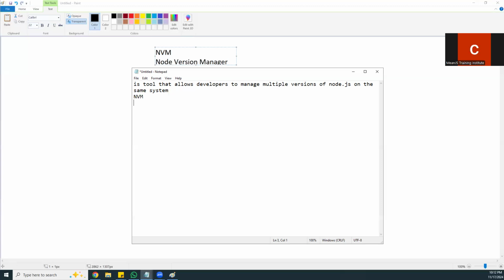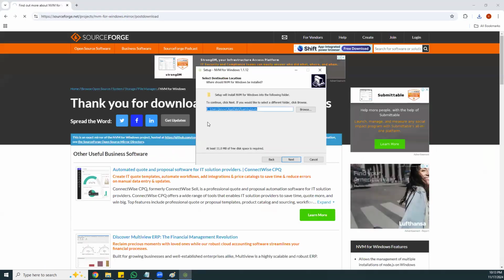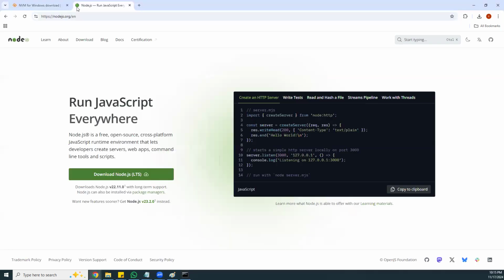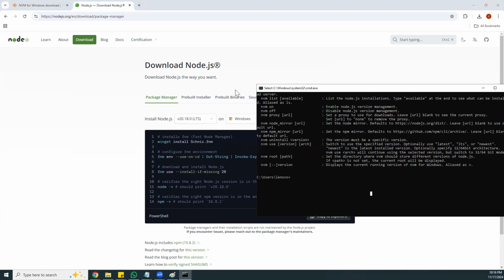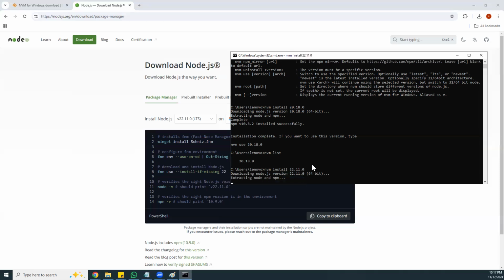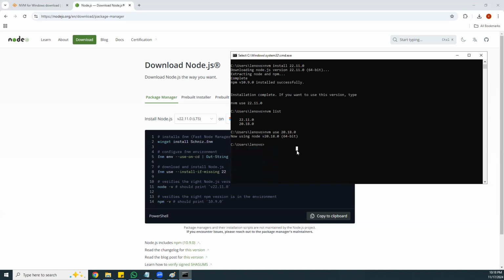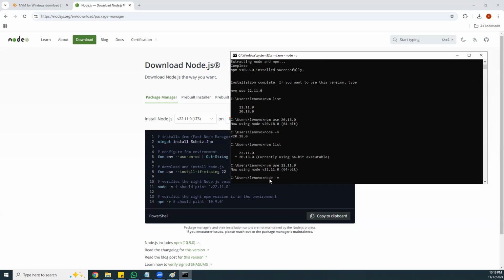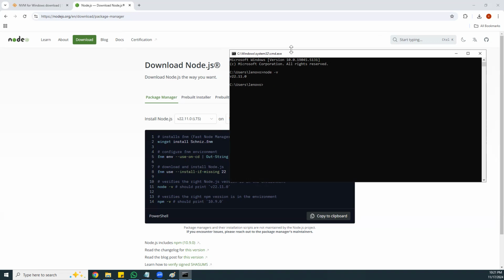How to Install and Manage Multiple Node.JS Version on Windows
Online Training / Class Room Training for Javascript